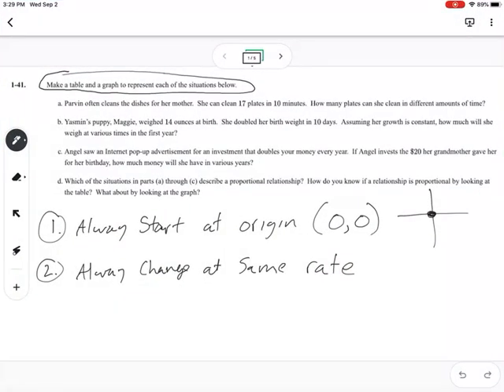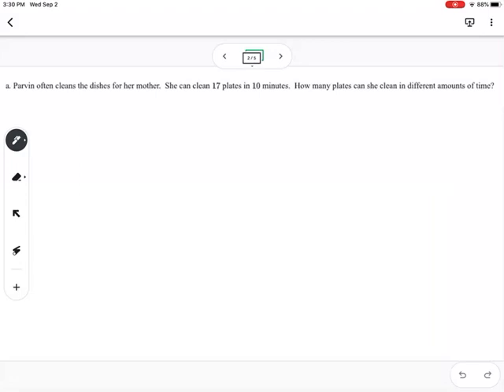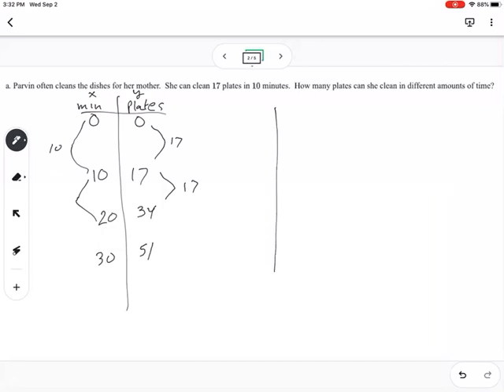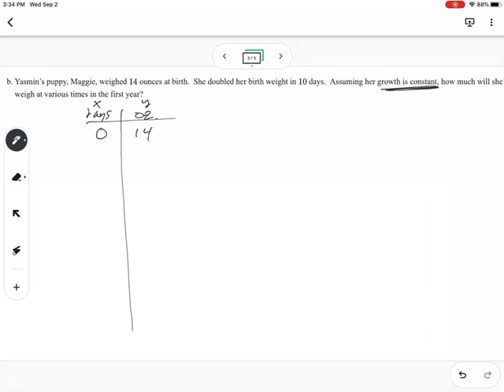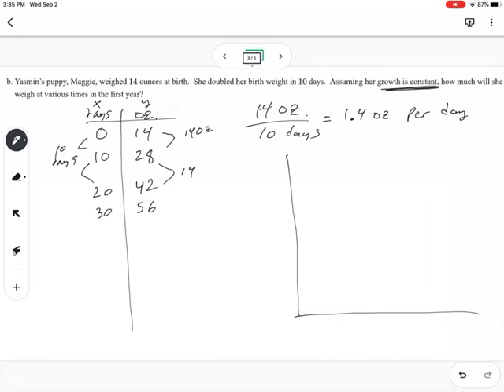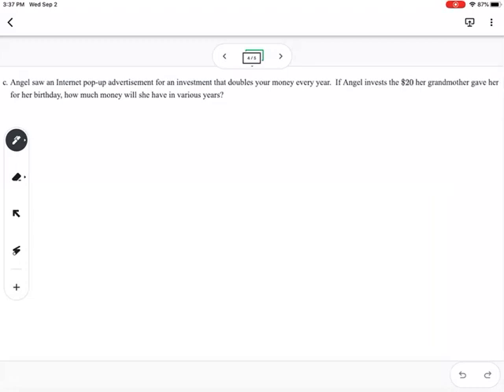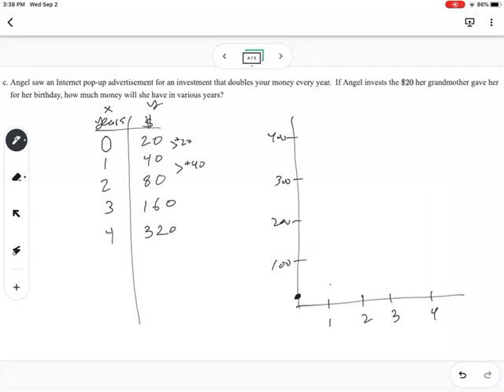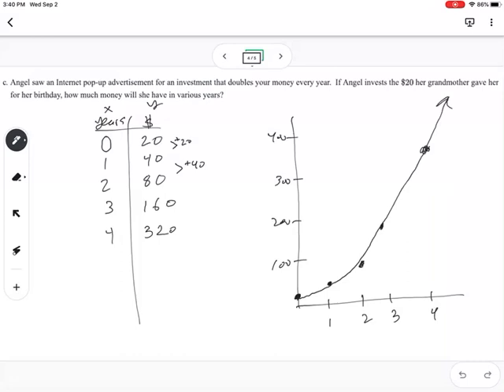Proportion graphs and tables